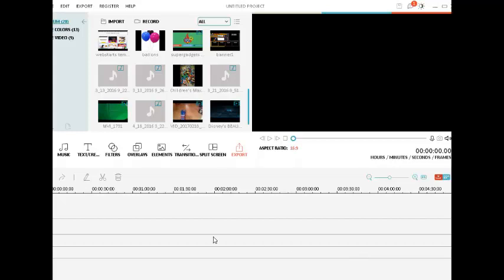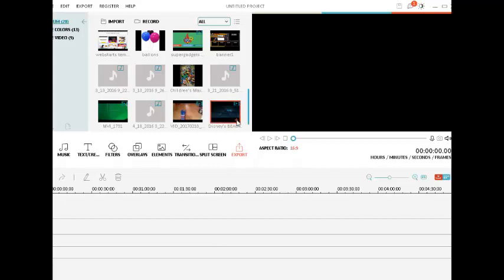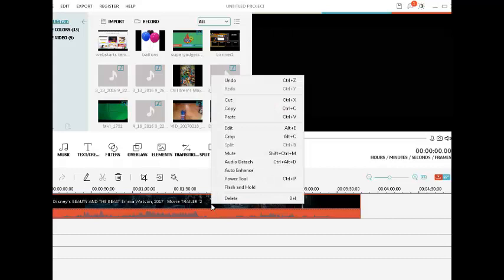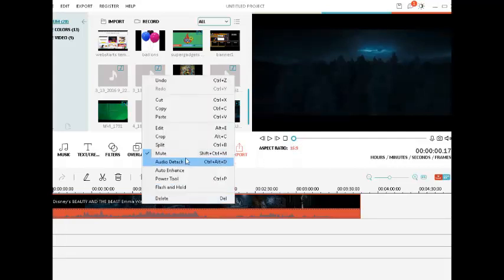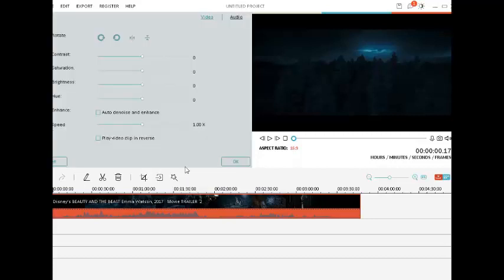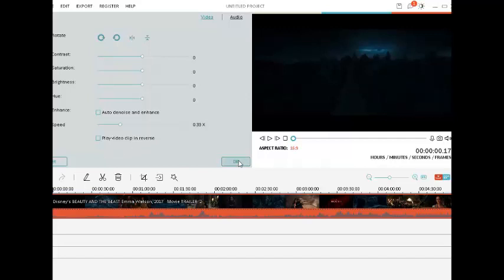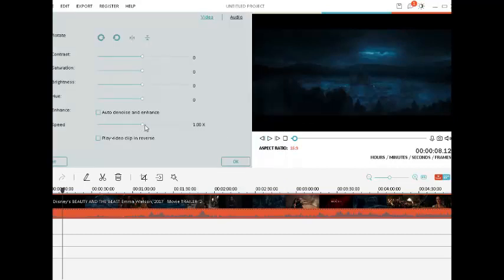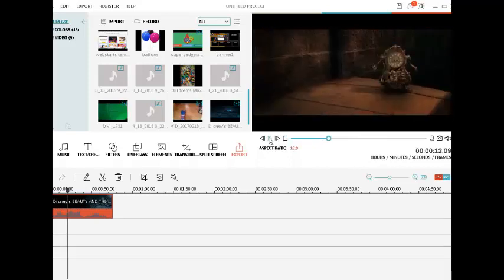Filmora Tutorial #09 Make SLOW MOTION or SPEED UP/FASTER - SLOWER Video on FILMORA WONDERSHARE!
More Tools will Come Soon! How to Slow-Motion or Speed Up your Video On Filmora Wondershare!Filmora Tutorial

How to to make Slow-Motion or Speed Up your Video On Filmora Wondershare!Filmora Tutorial

SLOW MOTION or SPEED UP your Video on FILMORA WONDERSHARE!(Speed Up/Slow Down Effect)

SLOW MOTION or SPEED UP your Video on FILMORA WONDERSHARE!Turn Video Faster or Slower
Make SLOW MOTION
Turn Video Fast
Make Video Faster
Make SLOW MOTION or SPEED UP/Faster or SLOWER your Video on FILMORA WONDERSHARE!